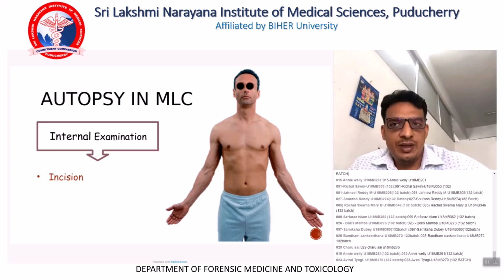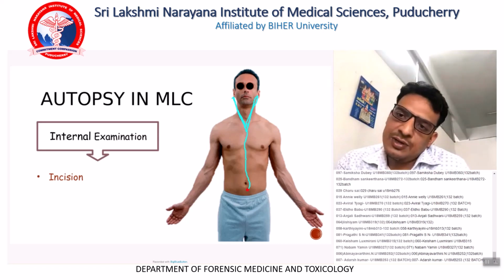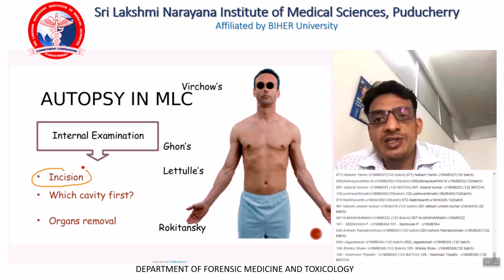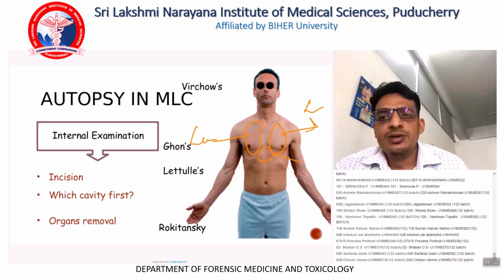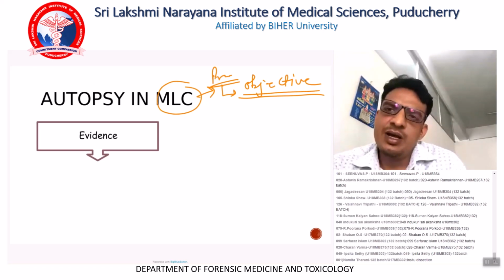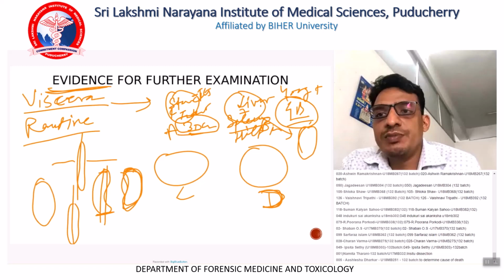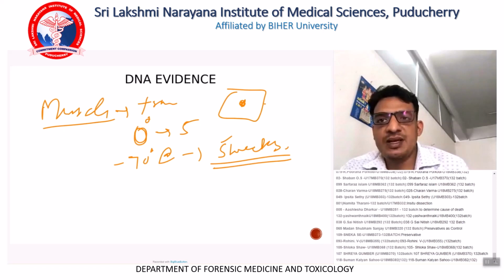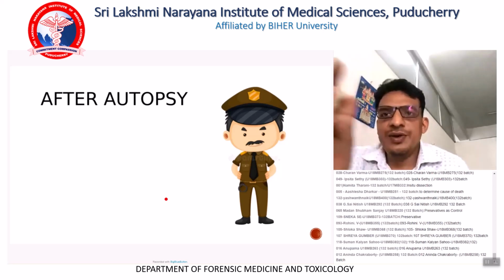Autopsy in MLC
Dr.Rohit Goel, Assistant Professor/Forensic Medicine & Toxicology /SLIMS/BIHER